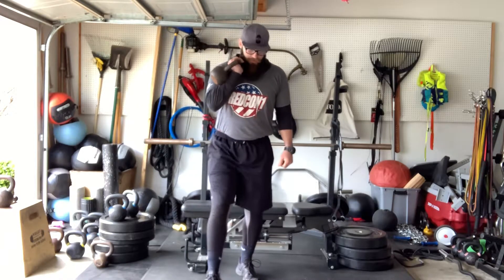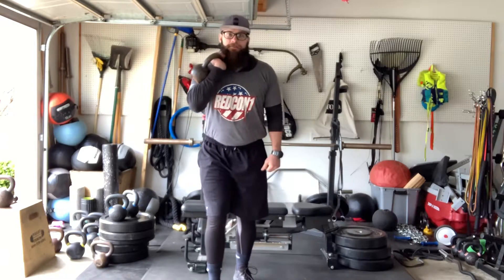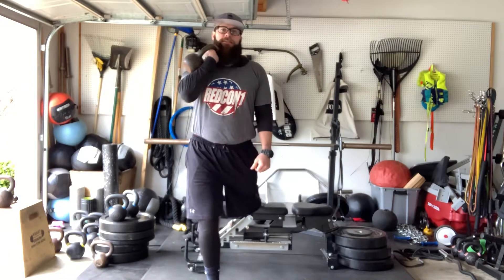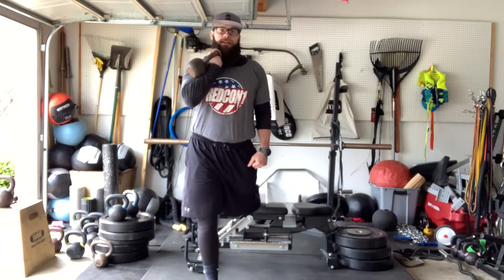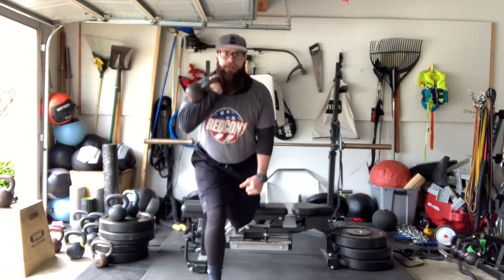Split Squat with same side KB Hold